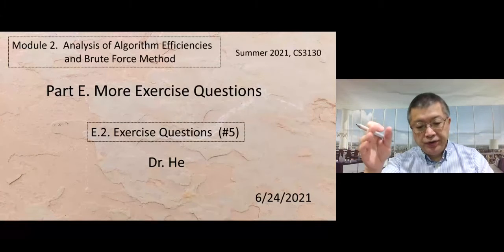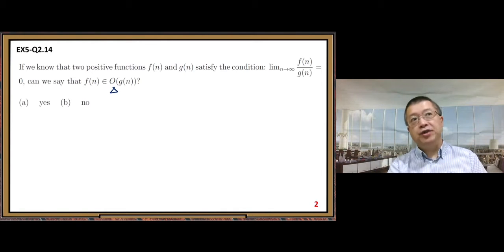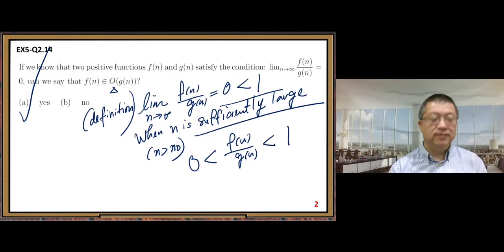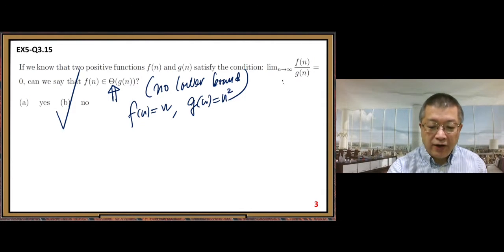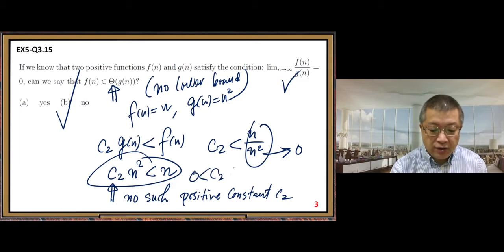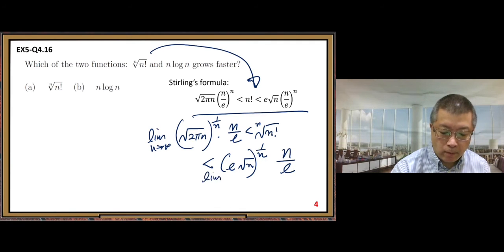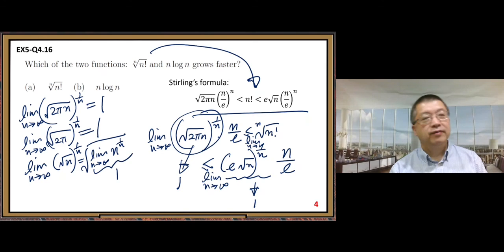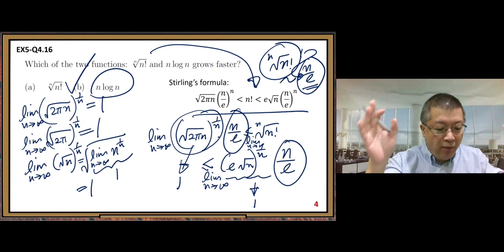PCS3130SS21M2E2_Ex5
This video is for teaching at UMSL:  CS3130,  Summer 2021,  Module 2,  Part E.2  Exercise Questions  (#5)